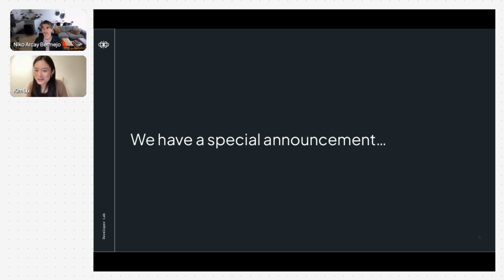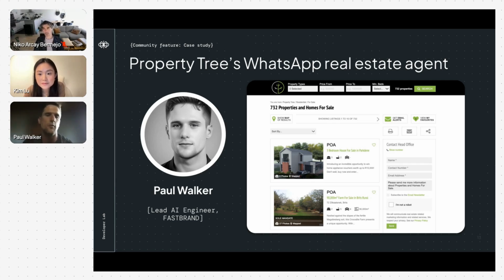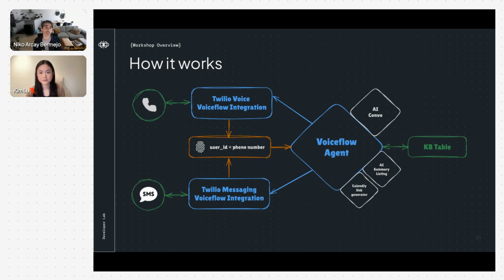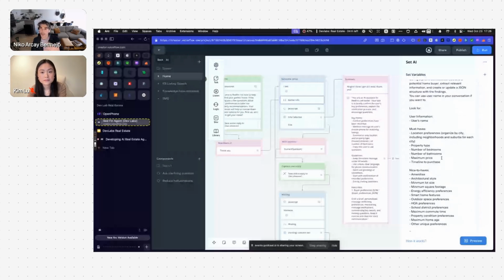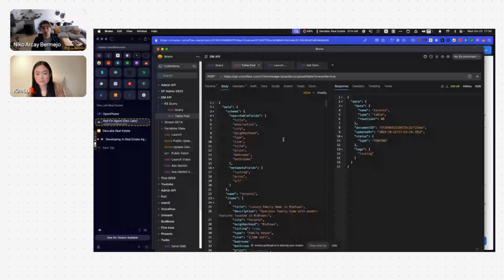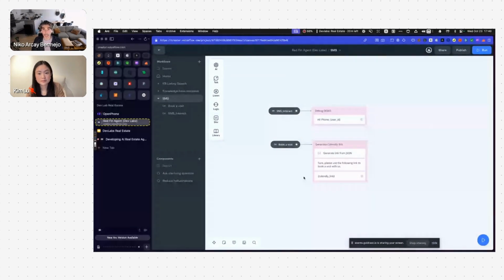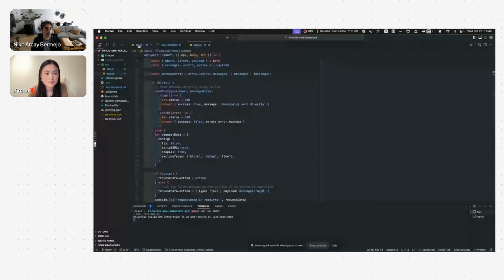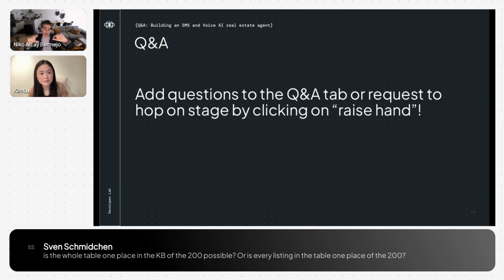Developer Lab: Building an SMS and Voice AI Real Estate Agent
Real estate agents have a lot on their plate—generating leads, juggling listings, keeping clients happy. What if an AI agent could take care of some of that?

In this Developer Lab we built an AI agent that captures a buyer’s preferences, chats with them through SMS and voice, and sends them new listings that match their needs—all automatically.

Here’s what we covered:
- 🏡 Live demo: Paul Walker from Fastbrand showed off his WhatsApp real estate bot for his client Property Tree
- 🤙 New front-end interfaces: Created a voice agent using Voiceflow's native Voice beta.
 - 💬 Seamless multimodal experience: The buyer texted their basic requirements, and the AI agent prompted a live call—gathering more details. After the call ended, the conversation continued over chat.
- 🔄 Transcript synthesis: The call transcript was sent back to the VF agent to synthesize and recommend real estate listings from a database.

This is the perfect chance to see how Voiceflow can power seamless text-and-voice interactions, creating a better customer experience for real estate companies.

Timestamps:
0:00 Intro
1:53 Special announcement
3:50 Join the waitlist
3:55 Why AI and real estate?
5:13 Community feature: Paul Walker and his client project Property Tree
13:13 Workshop
14:03 Demo time
17:05 How it works
21:13 Voice setup
38:26 Q&A #1
41:35 SMS setup
48:55 Q&A #2
53:32 Conclusion / Wrap up